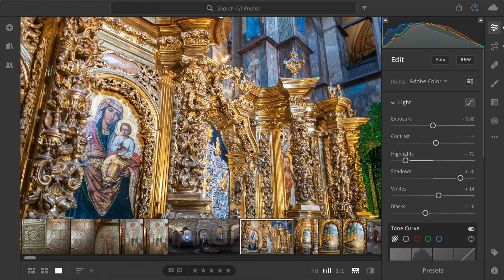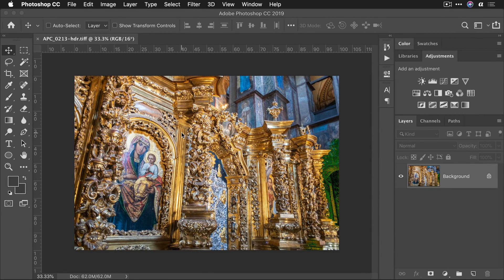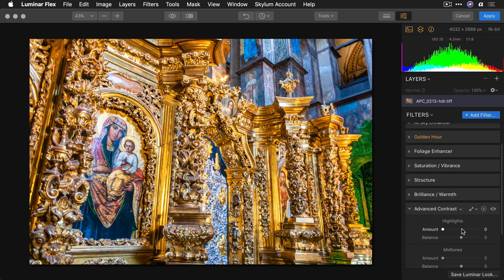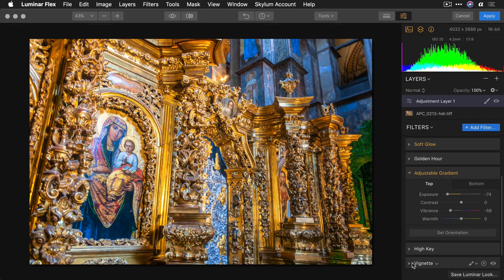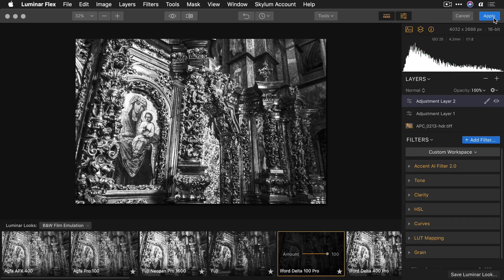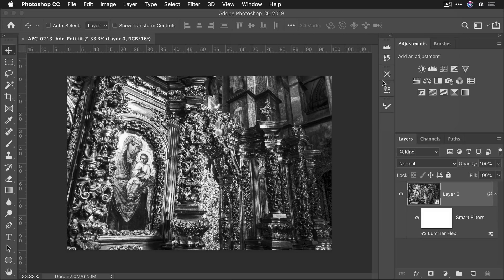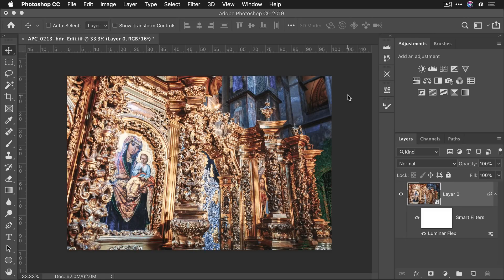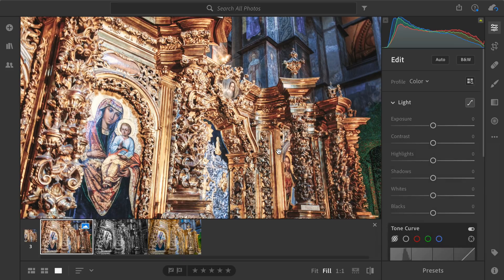Luminar Flex & Lightroom CC Workflow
Learn how to use Luminar Flex with the new Lightroom.  This workflow takes advantage of a hidden Adobe feature to unlock plugins and easily  roundtrip files,